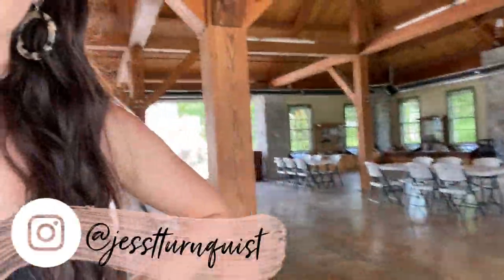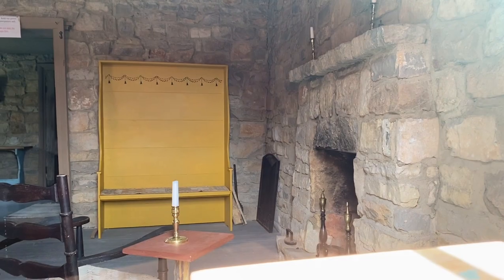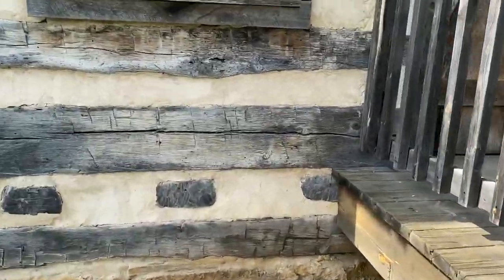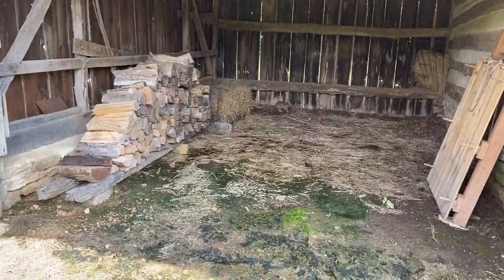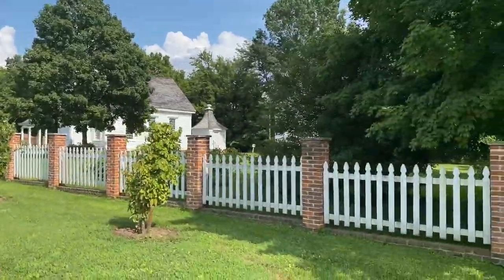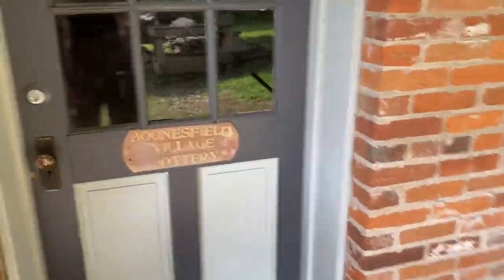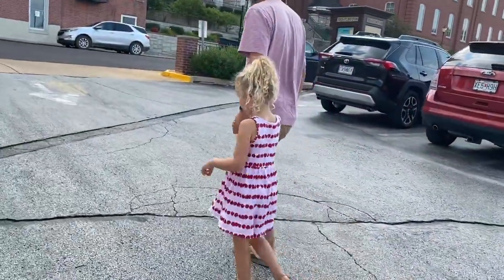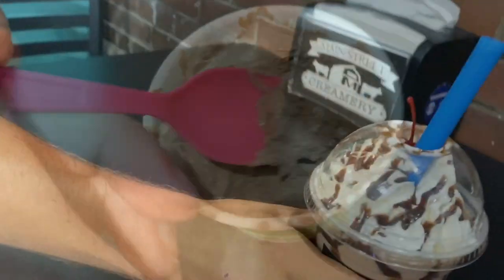FAMILY DAY- DANIEL BOONE'S HOUSE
If you're in St Louis i highly recommend checking out Daniel Boone's historic property! It was so much fun and they have so much to see and do there!